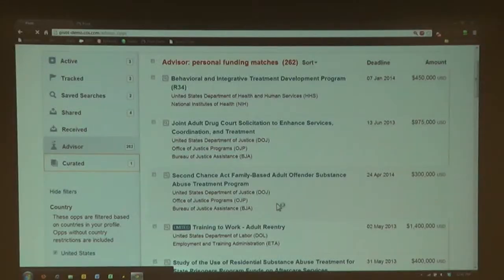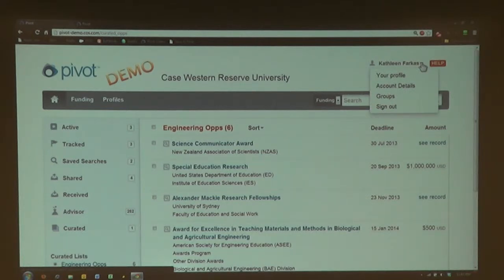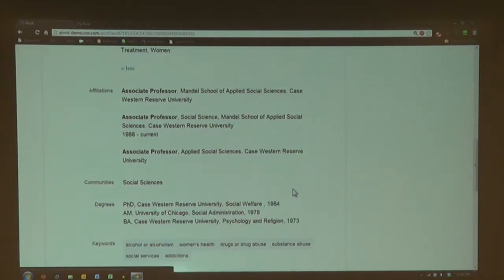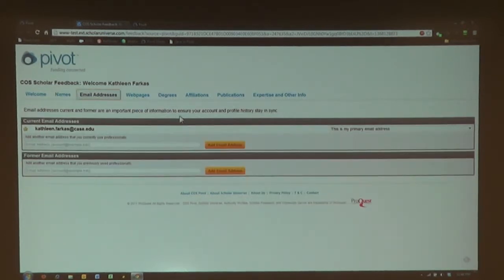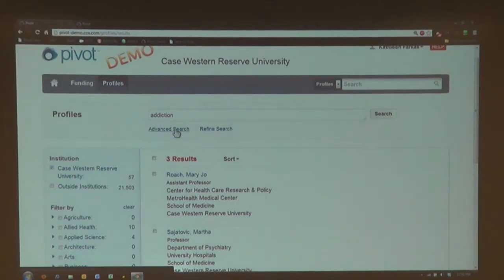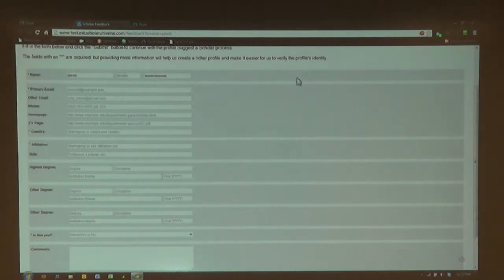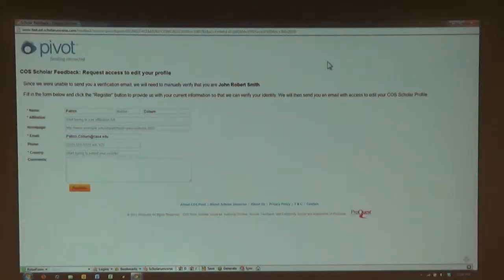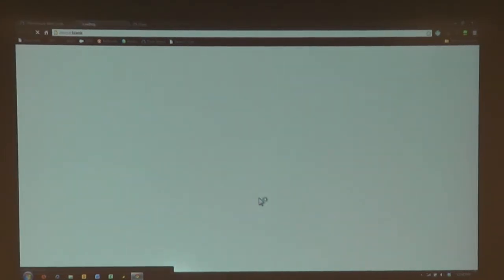Pivot Training - Section 5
• Anyone can have a user account, but not everyone will have a profile
• Pivot populated profiles
• More on "Claiming" your profile
• Creating & Editing your own profile
• Help Resources:  Search Tips & User Online Training